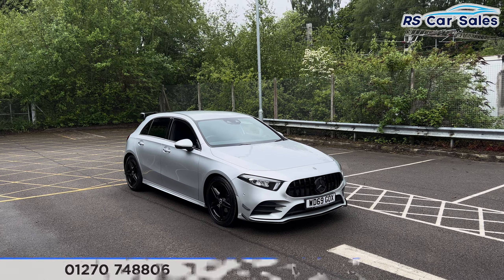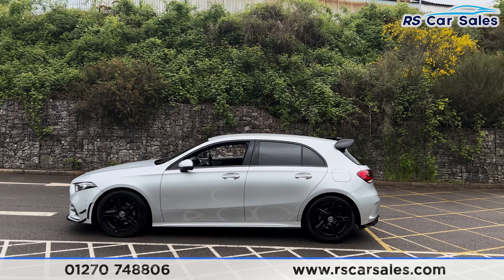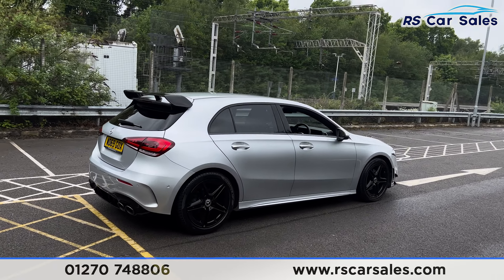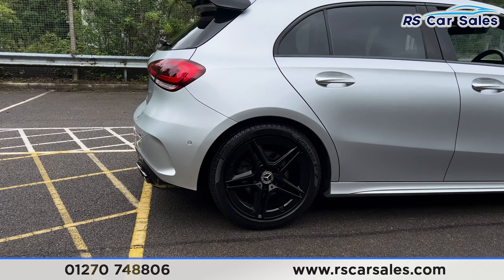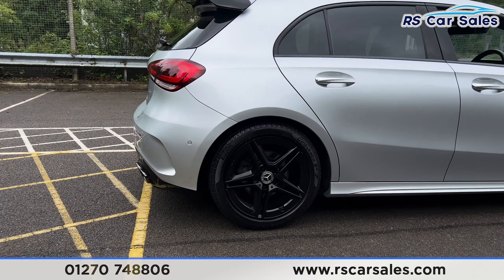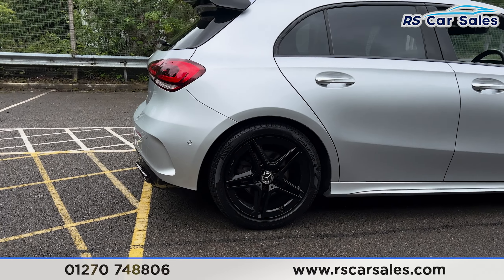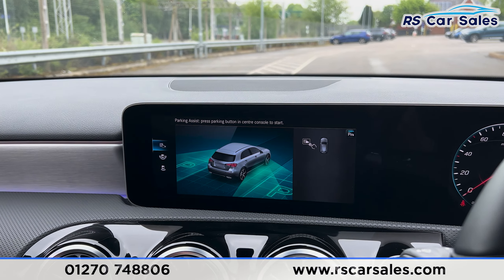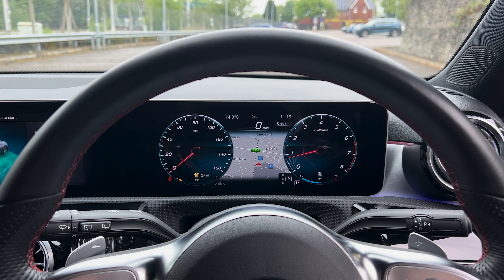MERCEDES A 200 AMG LINE PREMIUM | RS Car Sales WD69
Panamerica Grille + Rear Spoiler + 18s , Navigation + Rear Camera , Heated Seats , Cruise Control + Speed Limiter , Free Next Day Nationwide Delivery

New Service / New MOT / Panamerica Grille / A35 Style Rear Spoiler / Unmarked Black 18" Alloys / Rear Privacy Glass / Keyless Entry + Go / Iridium Silver Exterior Paintwork / Half Leather Interior / Digital Dash / Navigation / Rear Camera With Front + Rear Sensors / Heated Seats / DAB Radio / Bluetooth Phone + Media / Dynamic Select / Paddle Shift / Cruise Control + Speed Limiter / Multifunction Steering Wheel / Auto Lights / Power Fold Mirrors This Car Could Be Sat On Your Driveway Tomorrow Morning - Free Next Day Nationwide delivery available - HD video walk round + Video test drive for all cars on our website - Multi Award winning dealer - HPI Clear - Part Exchange Always Welcome - Low Rate Finance Available - Credit and Debit card facilities - We can tax the car on your behalf ready to drive away - Extended Warranties Available - View our website for many more images.